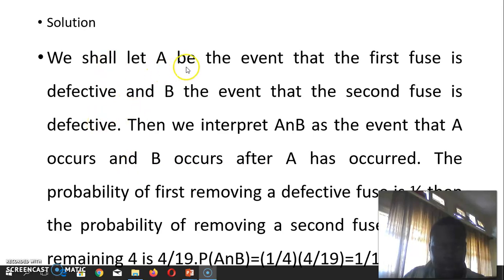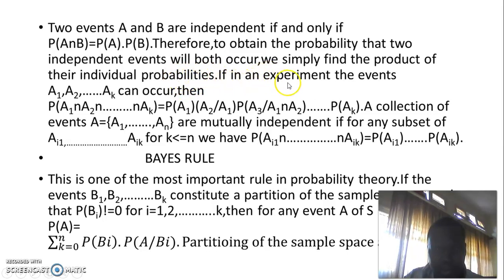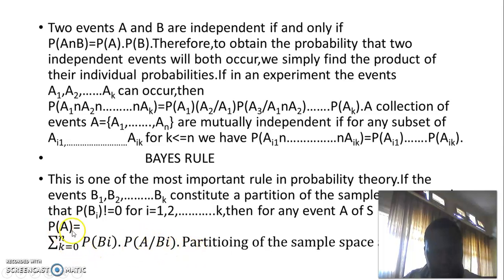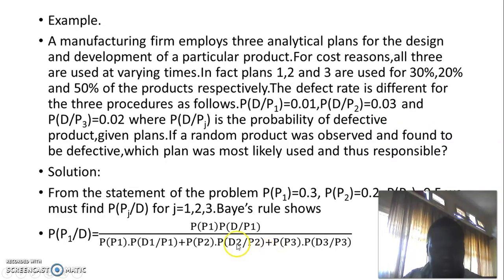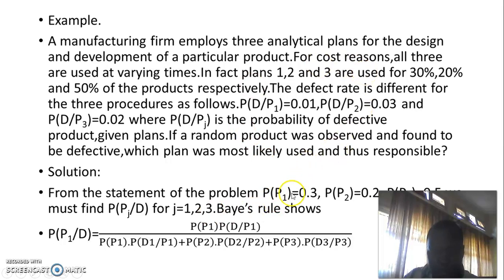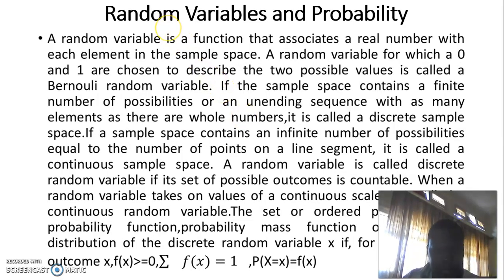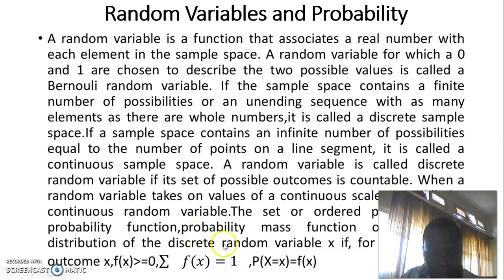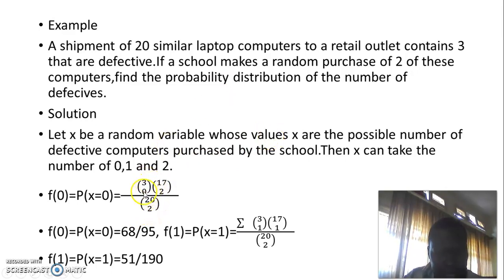Statistics and Probability